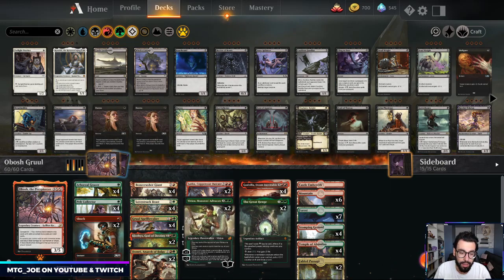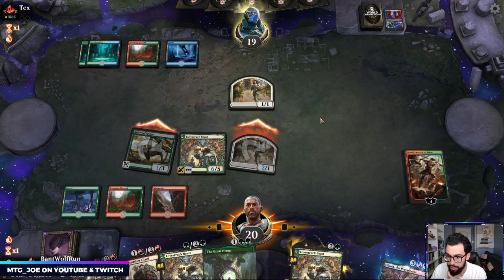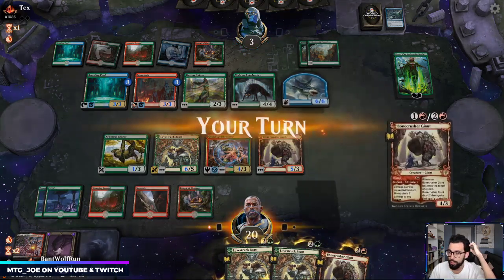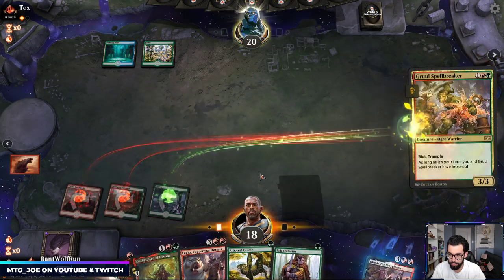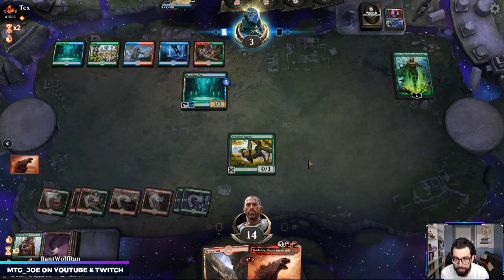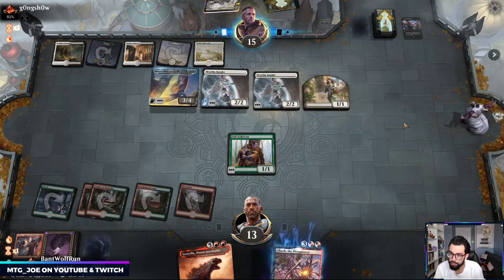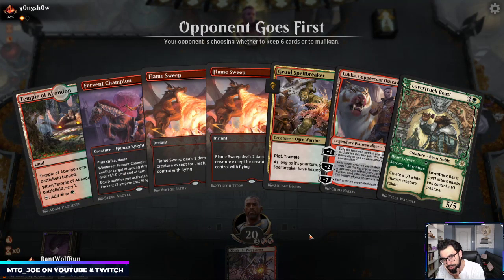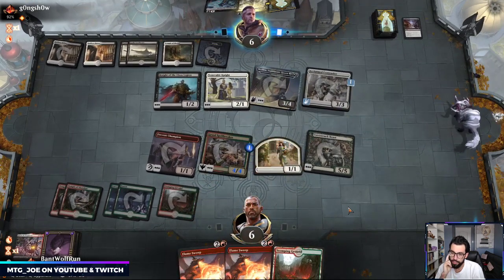Mythic Ranking with Obosh Gruul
Companion
1 Obosh, the Preypiercer (IKO) 228

Deck
4 Stomping Ground (RNA) 259
4 Temple of Abandon (THB) 244
2 Domri, Anarch of Bolas (WAR) 191
6 Mountain (IKO) 271
7 Forest (IKO) 274
4 Gruul Spellbreaker (RNA) 179
2 Klothys, God of Destiny (THB) 220
1 Castle Embereth (ELD) 239
4 Bonecrusher Giant (ELD) 115
2 Lukka, Coppercoat Outcast (IKO) 125
4 Yidaro, Wandering Monster (IKO) 141
4 Fervent Champion (ELD) 124
4 Pelt Collector (GRN) 141
4 Lovestruck Beast (ELD) 165
2 Vivien, Monsters' Advocate (IKO) 175
2 The Great Henge (ELD) 161
2 Shock (M20) 160
2 Fabled Passage (ELD) 244

Sideboard
1 Obosh, the Preypiercer (IKO) 228
2 Chandra, Acolyte of Flame (M20) 126
2 Flame Sweep (M20) 139
2 Risk Factor (GRN) 113
3 Thrashing Brontodon (M20) 197
3 Grafdigger's Cage (M20) 227
2 Shifting Ceratops (M20) 194